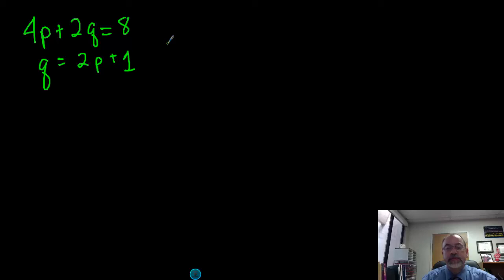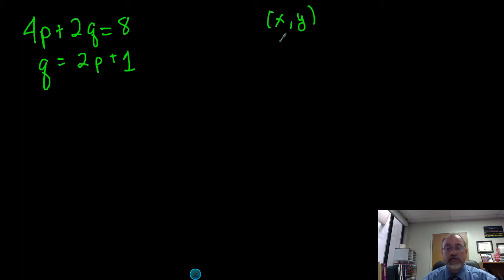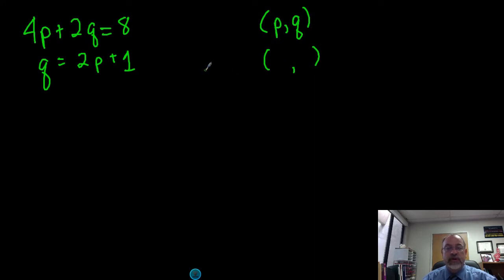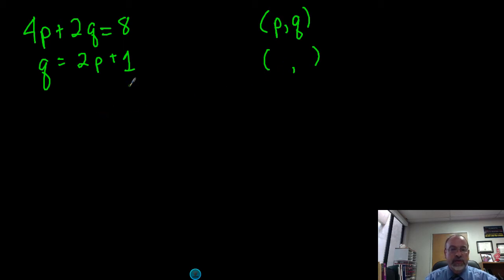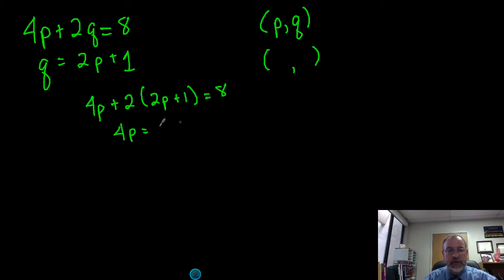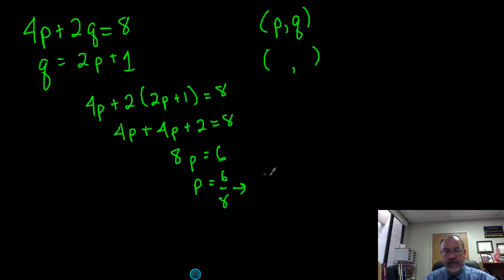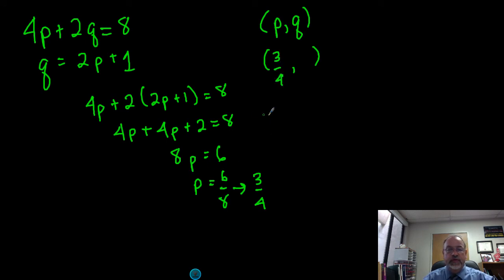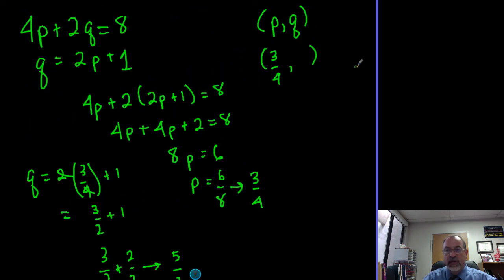AA32B - Oh, by the Way